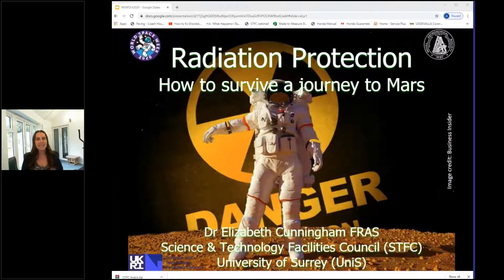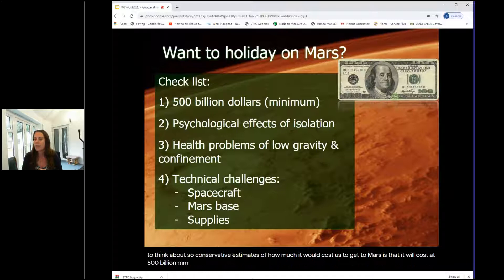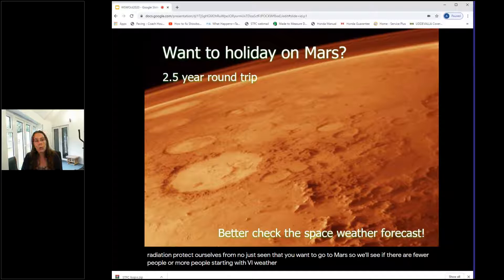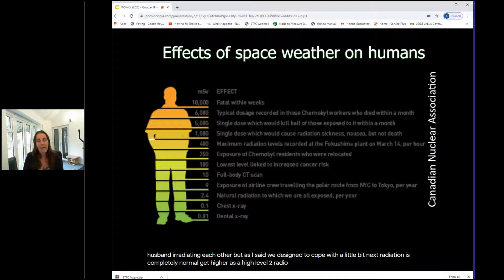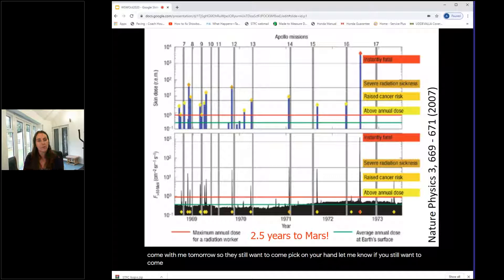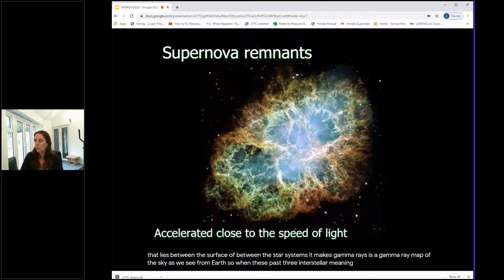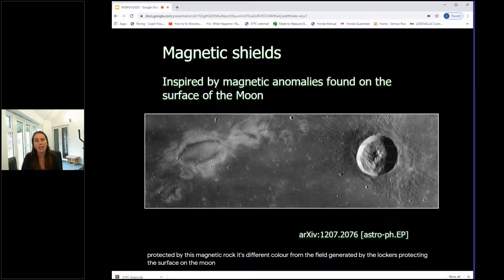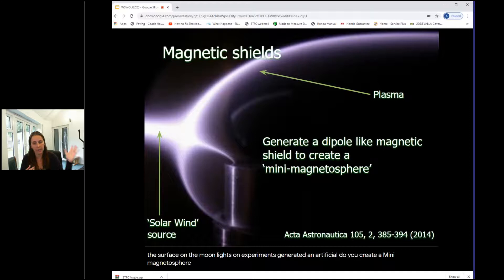Radiation Protection – how to survive a journey to Mars. Dr Elizabeth Cunningham FRAS. Space Week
As our society becomes more dependent on satellites and GPS, space weather and the radiation environment around the Earth become more important to our everyday lives. For human exploration of the Solar System, it is crucial that we develop ways to protect our astronauts from extreme space weather. We will look at how space weather has influenced the history of human space exploration and how we may have to delve into the realm of science fiction to protect the next generation of astronauts on their journey to Mars.

Presented by Dr Elizabeth Cunningham FRAS, Science and Technologies Facilities Council, University of Surrey.